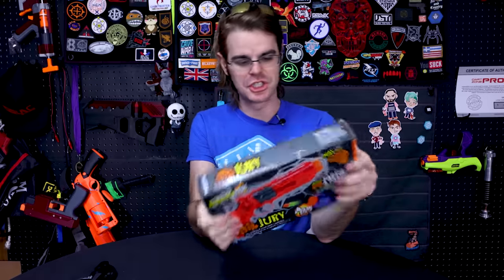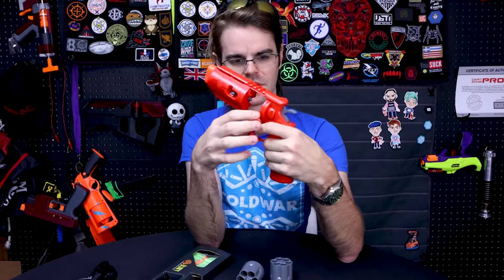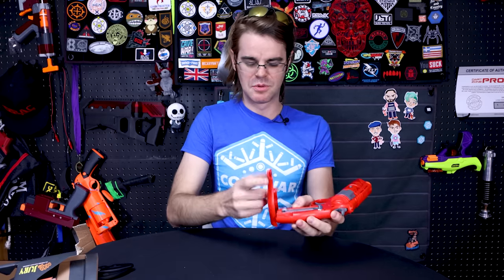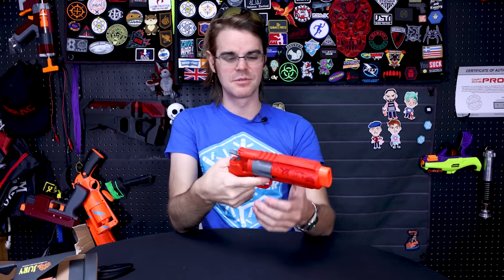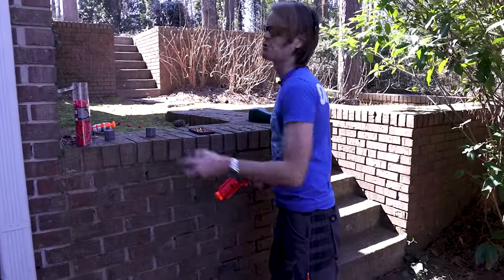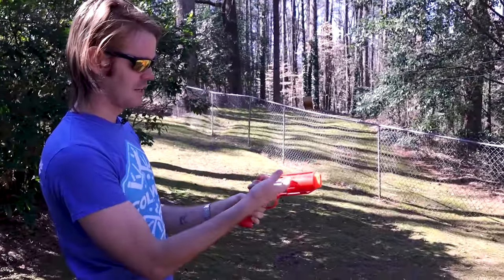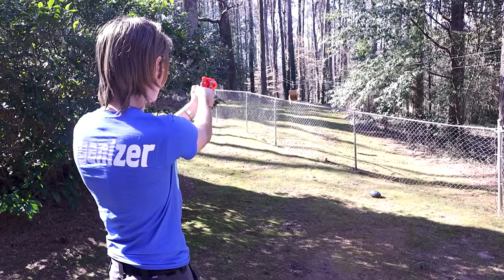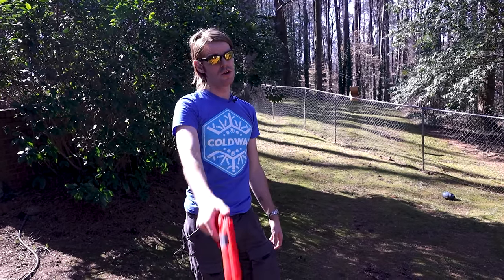Honest Review: The REKT Jury Revolver (The Smallest Semi Auto Blaster Available!?!?!)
I've wanted a compact semi auto sidearm for a long time. Could the Rekt Jury be the blaster I've been waiting for?

My fanmail address is:
Drac Thalassa